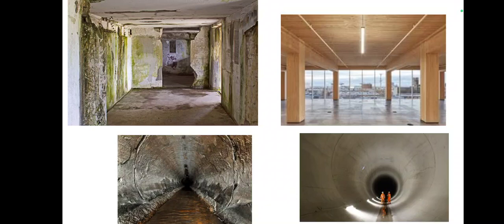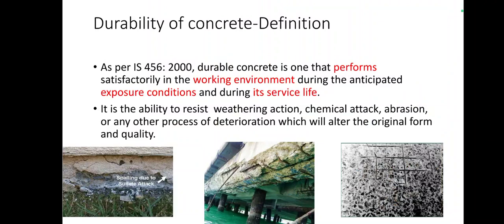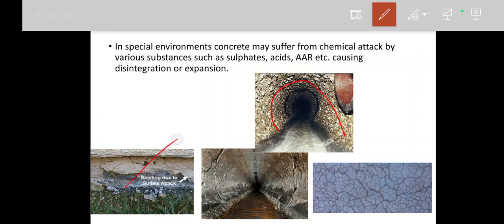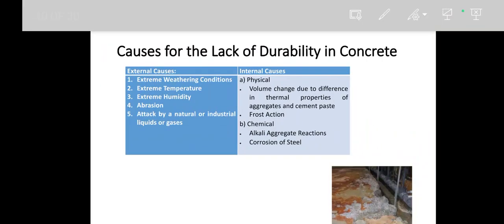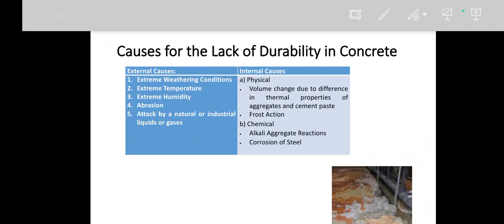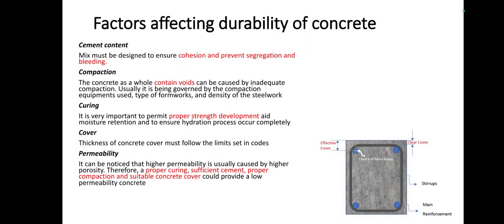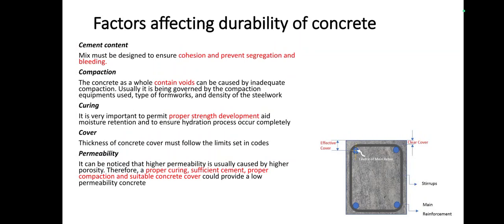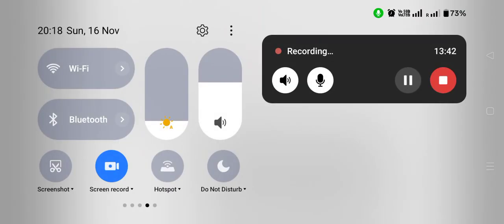Durability of Concrete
Definition, causes and factors